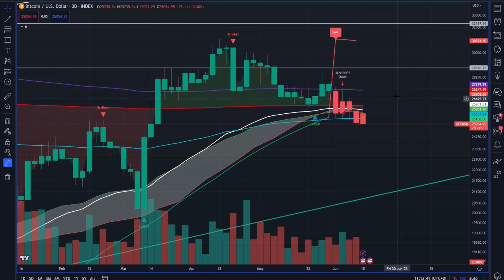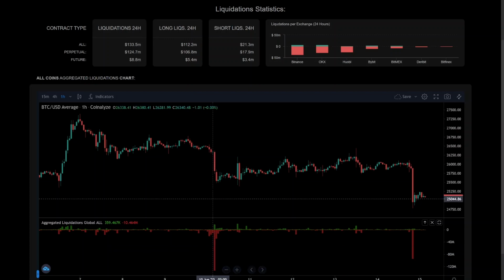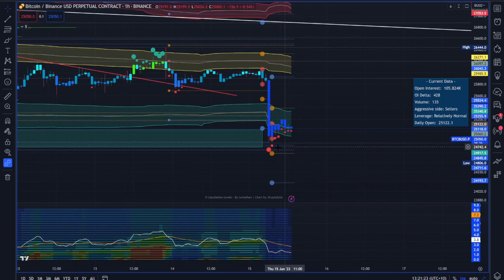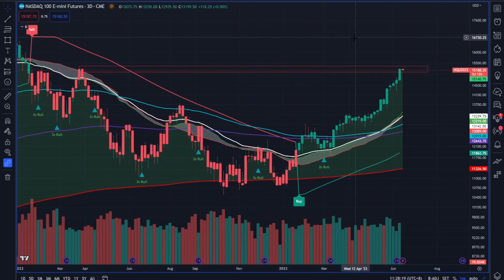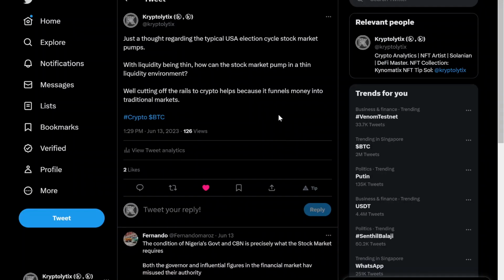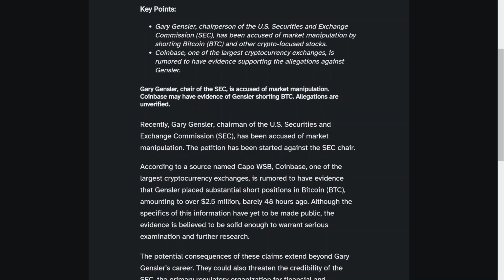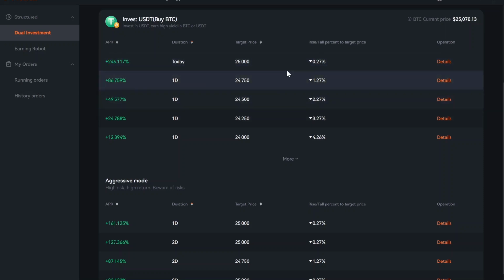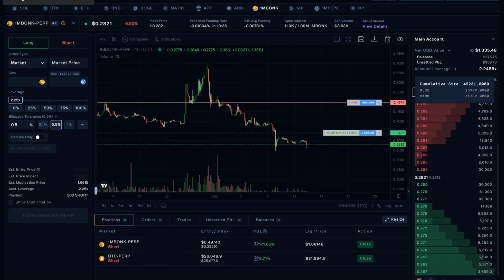FOMC Meeting Crypto Market Carnage! Where to Next?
In this video, I discuss the PSAR short trade, Bitcoin's price action and market structure, as well as a few potential trade setups. I also cover the FOMC meeting from yesterday, the high probability for 2 more 25bps rate hikes according to the dot plot and target rate. I give my perspective on a few fundamental narratives regarding the lack of liquidity in the crypto market and looking at the stock market, namely the Nasdaq and how we are at a major resistance and look at it from an Elliott wave theory perspective and how the Bitcoin price often leads and precedes the stock market.

00:00 Intro
00:10 PSAR Short Trade
01:44 Potential Short Term Trade Setup
05:27 FOMC Meeting
07:07 Nasdaq Resistance and Elliott Wave Theory
09:53 Covering More crypto market fundementals and news
12:58 Bitcoin Price Action and Market Structure
14:17 Options on Pionex annualized rate on buy the dip
15:14 More key levels for support
16:38 Outro